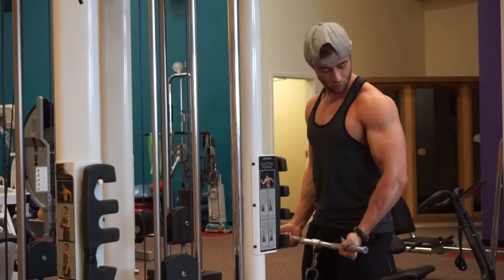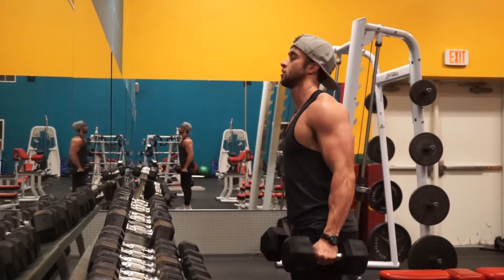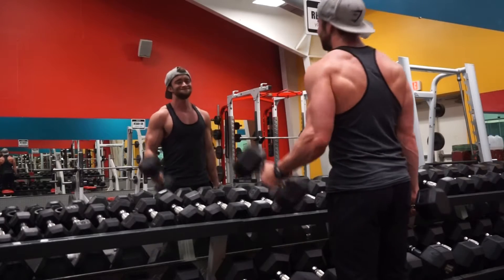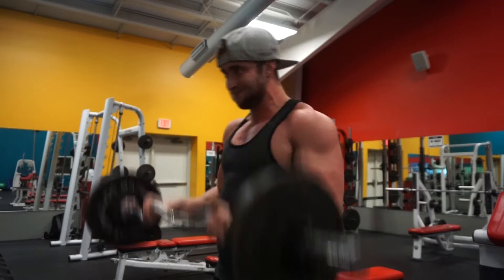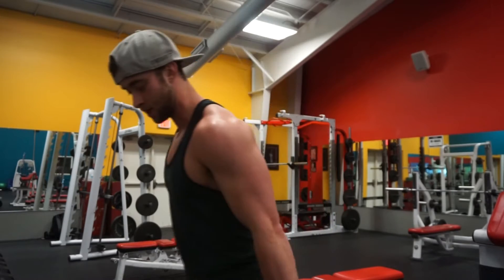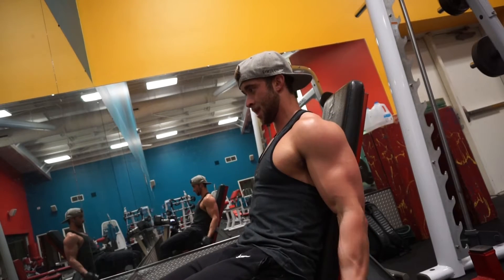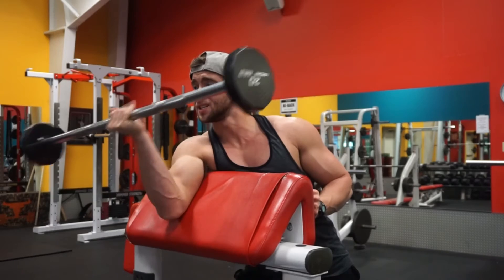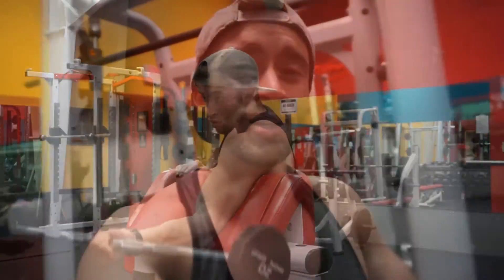BIG GUNZ BICEP WORKOUT | THE MONDAY MENTALITY (VLOG 213)